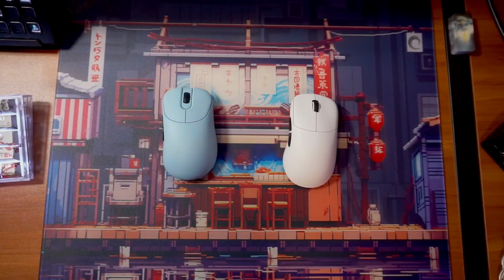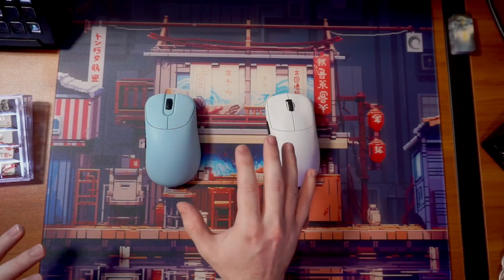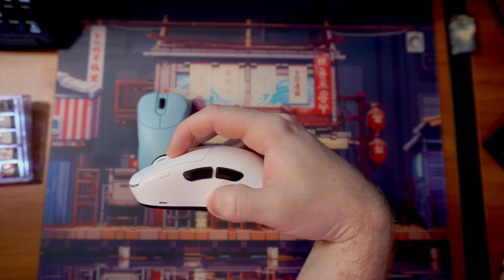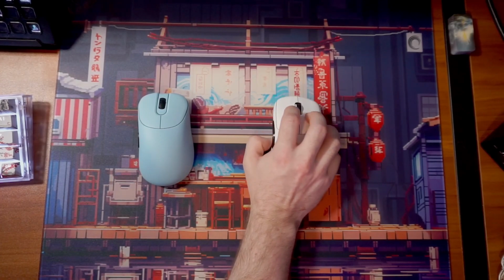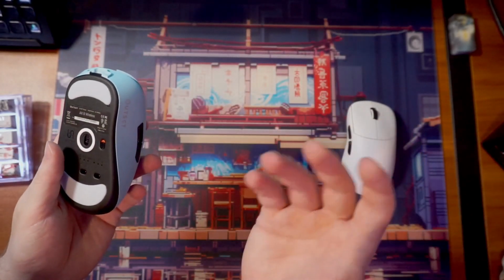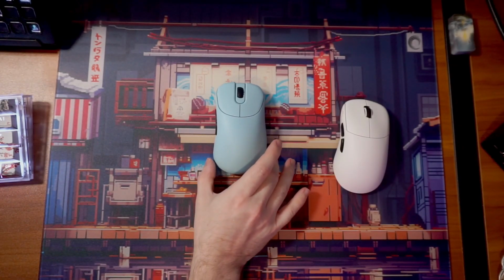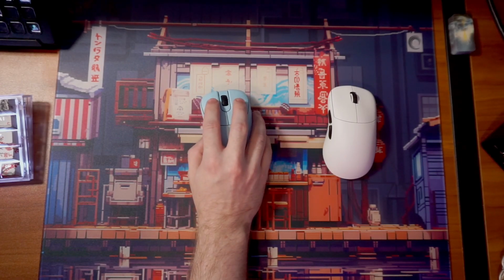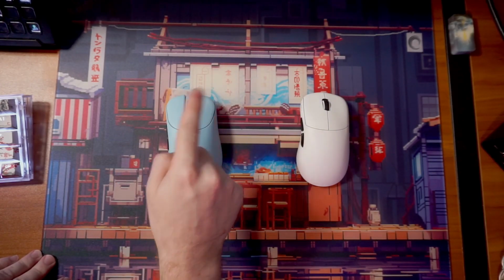Top Ergos of 2023! (For small hands)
We are taking a look at the @VAXEE Outset AX Wireless and the @lamzugear4403 Thorn! The 2 ergos that really surprised me especially for having smaller hands! They surprised me so much that I am confident in saying these are the top ergos of 2023 that smaller hands can really get behind!